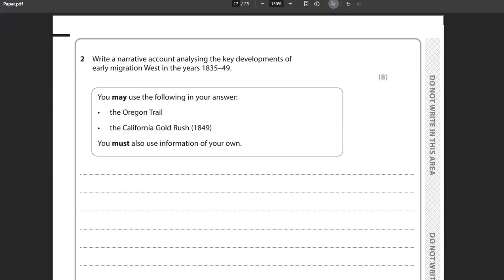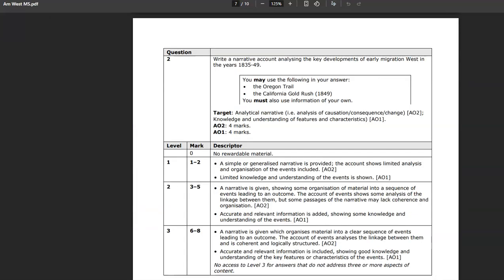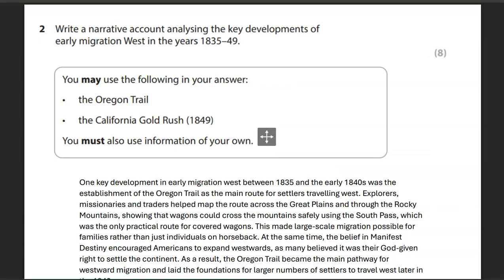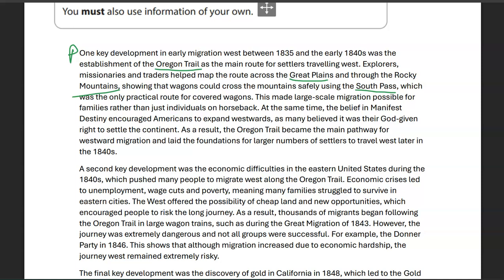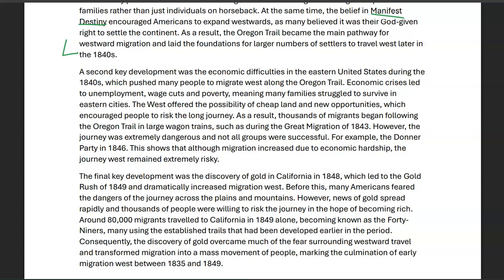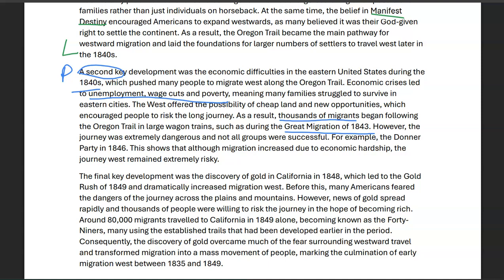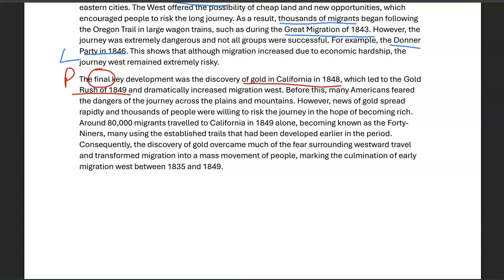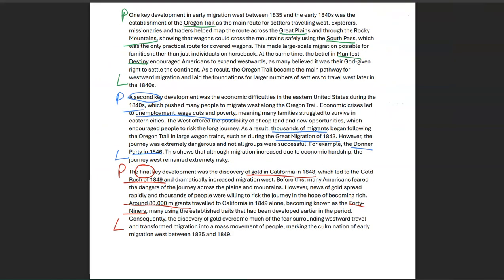Year 11 March Mock Review Question 2 (American West)